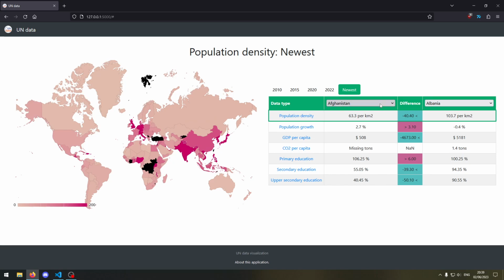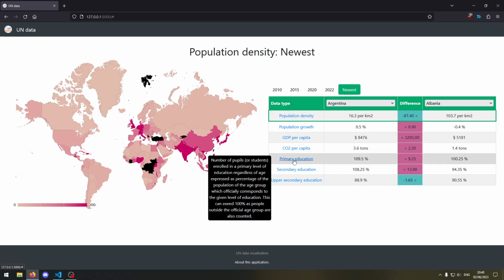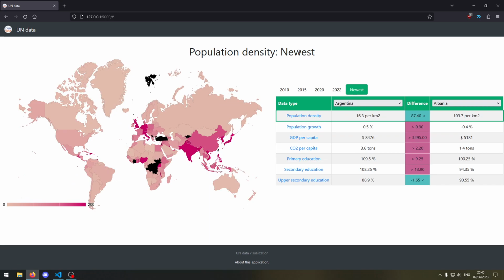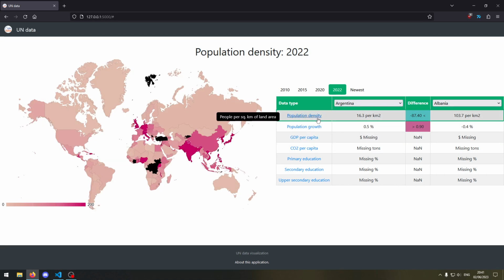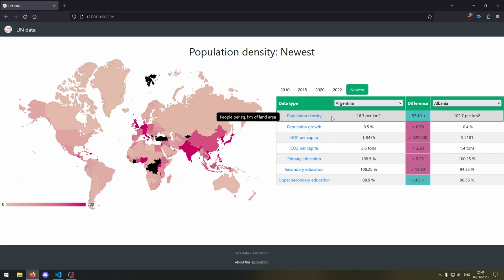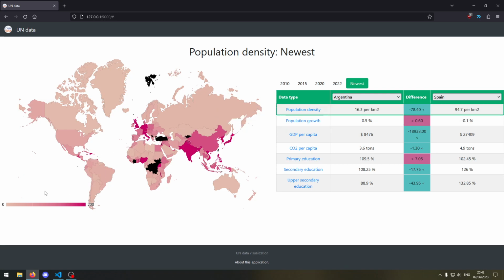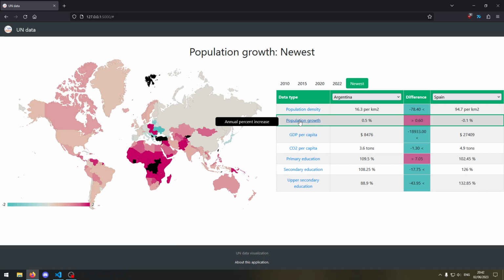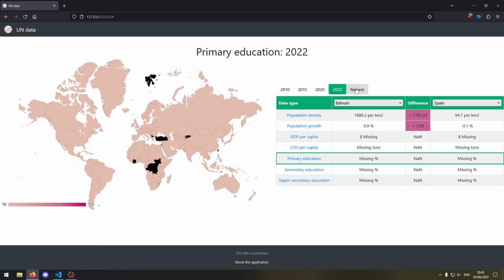UHasselt Information Visualization: UN Data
The 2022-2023 project for the Information Visualization course from UHasselt, made by Joren Martens.